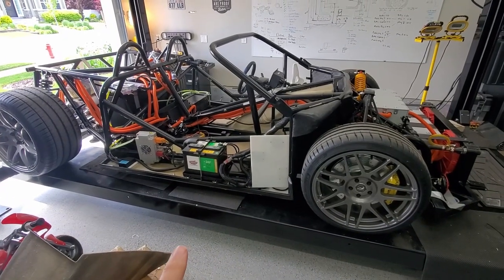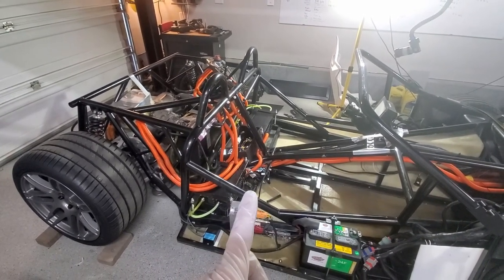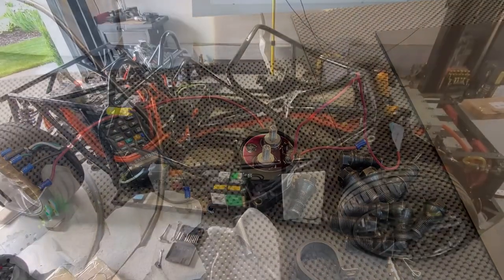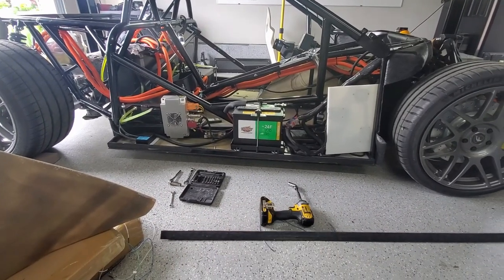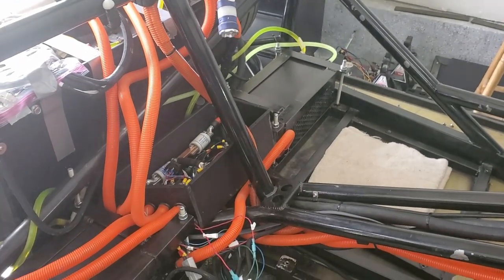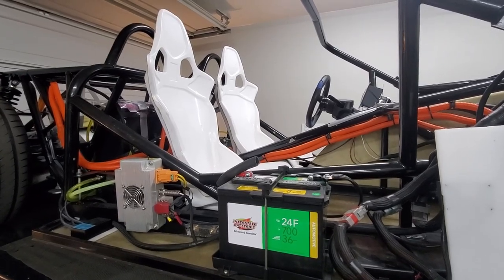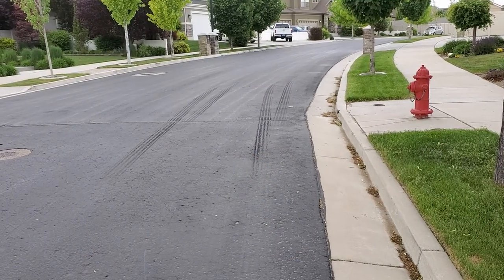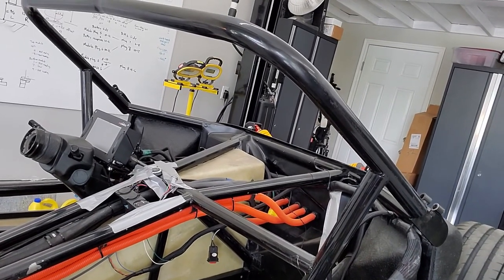2nd drive - Electric Supercar, DIY Tesla Roadster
After the epic Electric Supercar First Drive there are many problems to fix.  Suspension ride height is adjusted, parking brake is fixed (and then breaks again). Contactors are welded shut, the Tesla controller is stuck in the boot loop again.  Much to get through to try the 2nd drive.